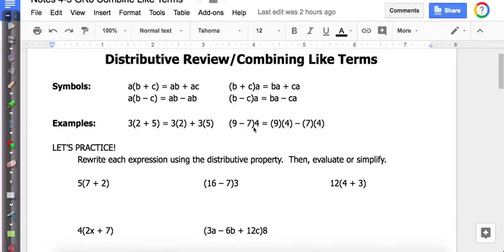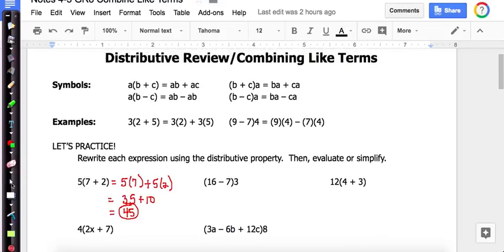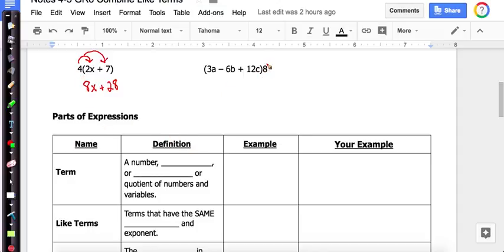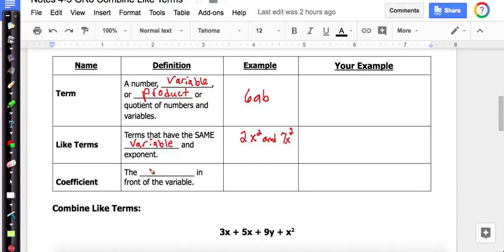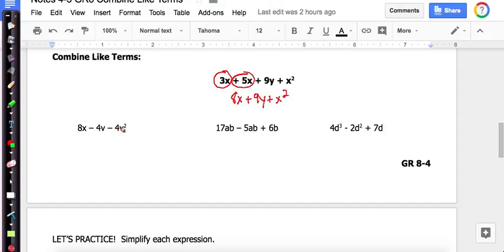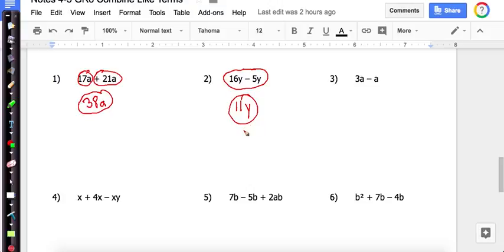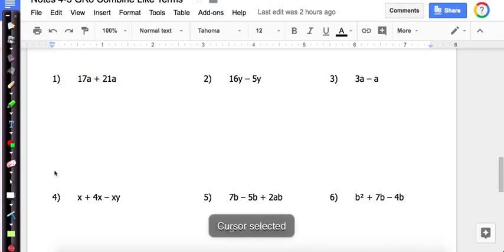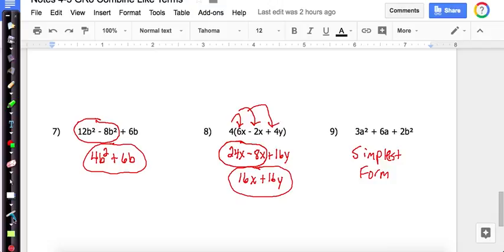Notes Gr8 4 5 Distributive Review:Combing Like Terms